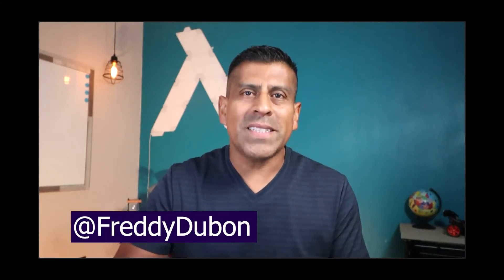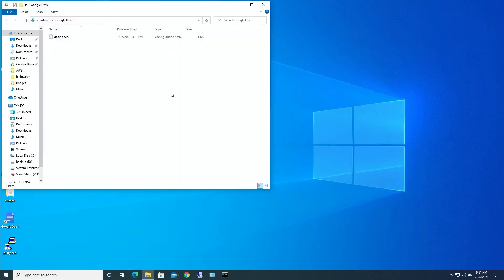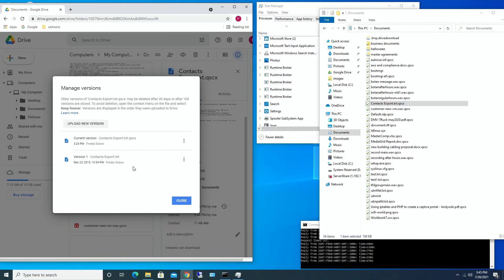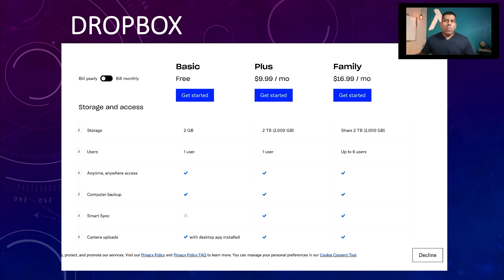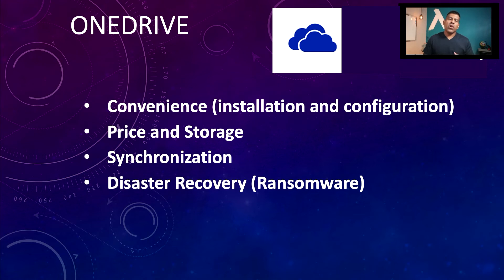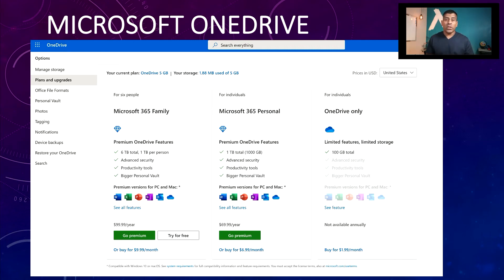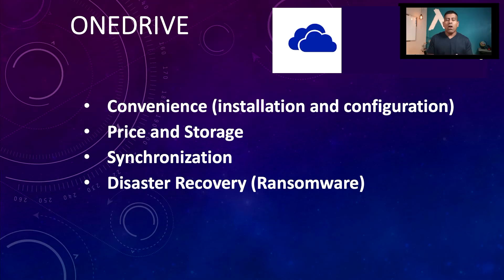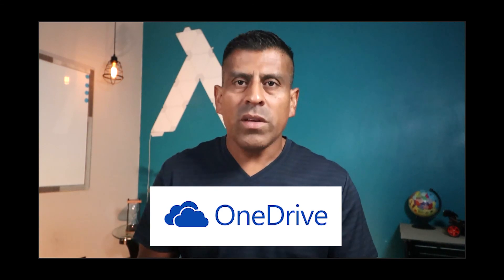which cloudstorage should I choose? Google drive vs OneDrive vs Dropbox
There are so many choices and it is difficult to select one, In this video I will show you the Pluses and Minuses of each one and help you select the best based on research and facts.
this video is not paid-for, sponsored or even endorsed by any of the three vendors.  It is based on my own research and it only my opinion.

Google Drive give you 15GB of free space
DropBox gives you 2GB of free Space
OneDrive gives you 5GB of Free Space

All three Vendors provide a desktop client for Windows 10 but OneDrive is already installed and only needs to be configured, the other two the client is easy to download and install.

the Synchronization is easy on all three platforms and so back up is very easy.

Disaster Recovery:
Google Drive gives you versions of your files and individual files can be downloaded, however multiple files and folders can't.
Dropbox is similar to Google Drive and a bit difficult to recover entire folders or entire drive if necessary.

OneDrive is part of the MS Office 365 Family and the Ransomware Recovery is very impressive